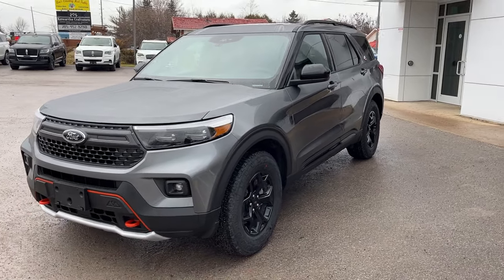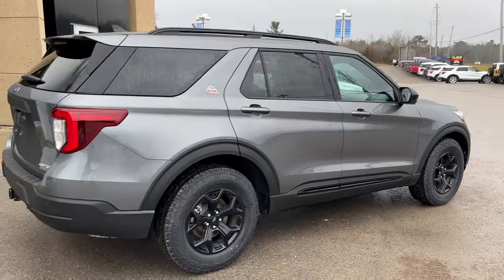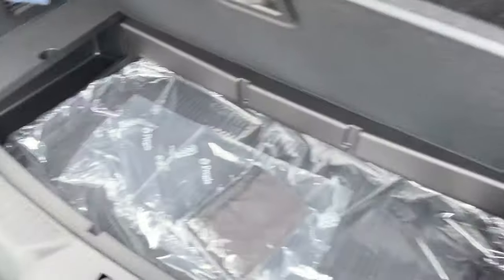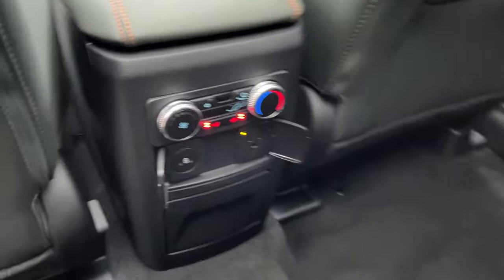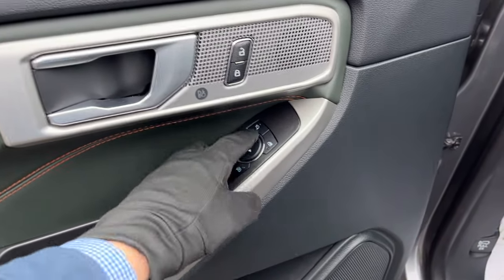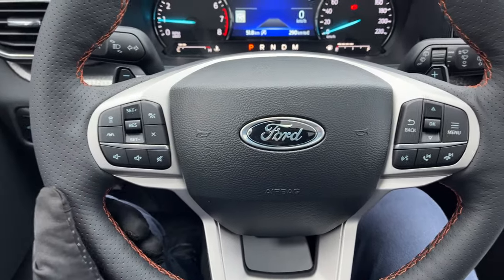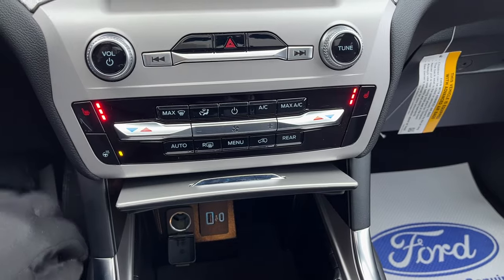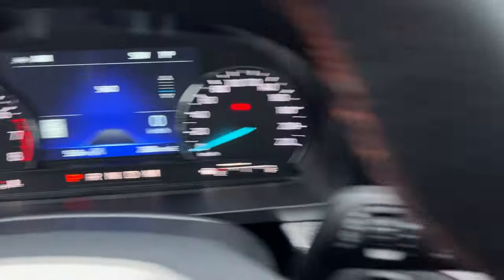2023 Ford Explorer Timberline 4WD 800A 2.3L EcoBoost in Carbonized Gray Metallic Walk-Around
Timberline 4WD 800A|Carbonized Gray Metallic|2.3L EcoBoost|Twin Panel Moonroof|18" Black Painted Aluminum Wheels|All Terrain Tires|Class IV Trailer Tow Package|Timberline Technology Package|12-Speaker B&O Sound System|Deep Cypress ActiveX Heated Power Front Seats|Heated Steering Wheel|Heated Rear Seats|Power Heated Mirrors|Wireless Charging Pad|110V/150W AC Power Outlet|Adaptive Cruise Control w/ Lane Centering|Voice-Activated Navigation|Apple Carplay and Android Auto|Remote Start|Rear Parking Sensors|And Much More!